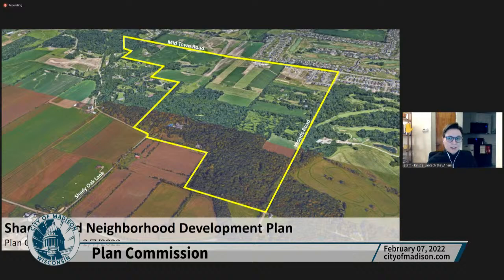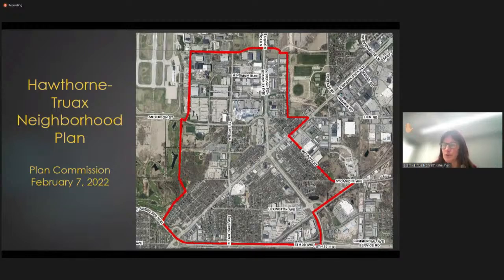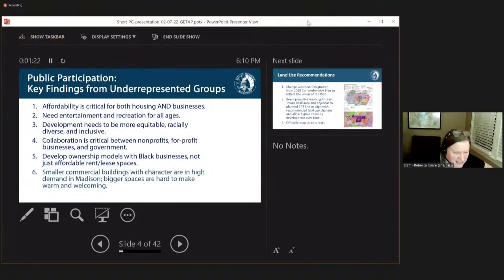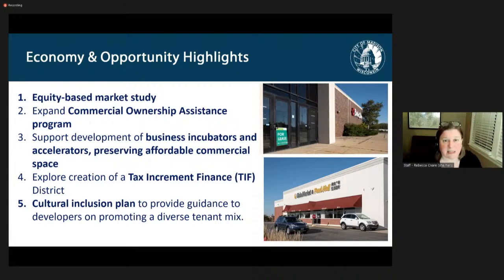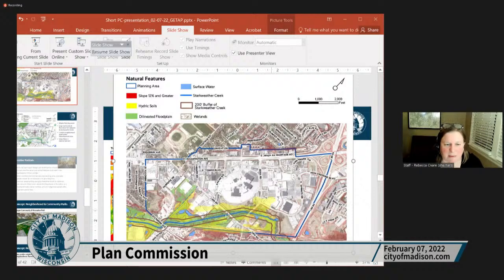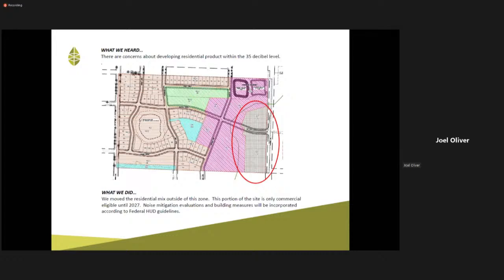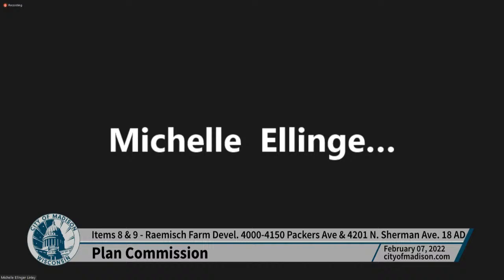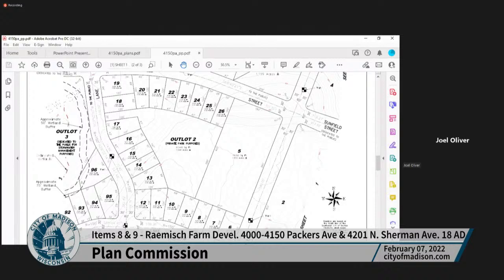Plan Commission: Meeting of February 7, 2022